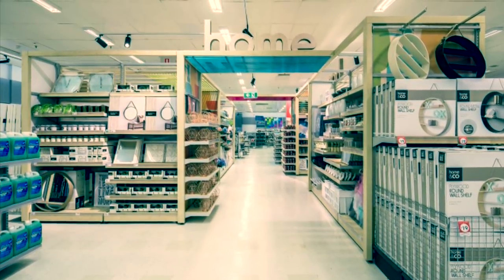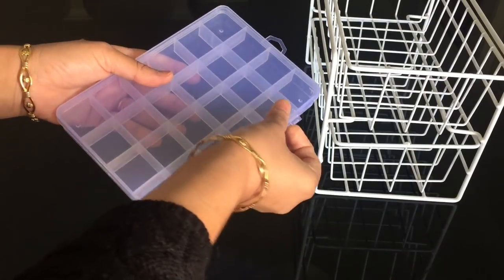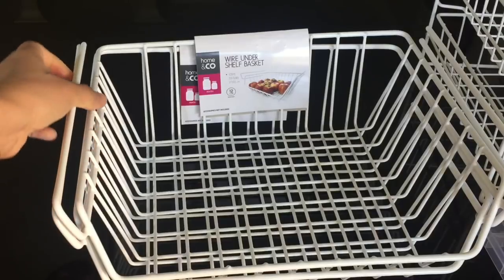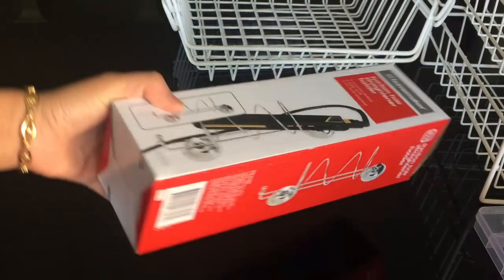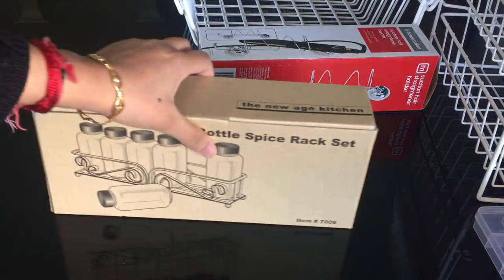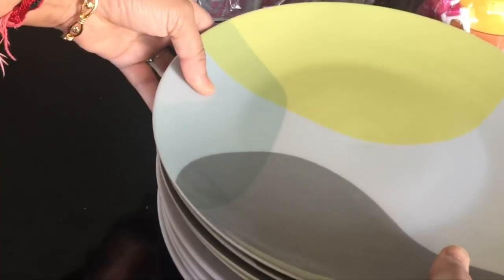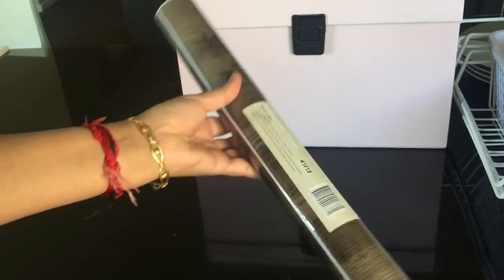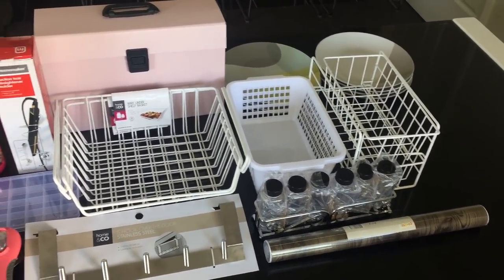Shopping haul for kitchen and home organizers | cheapest kitchen & home organization tips & ideas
In this video I will be showing you my shopping haul for kitchen and home organizers. I will also be sharing the price of these organizers and some tips and ideas to organize your kitchen and home using these cheapest organizers.
I have already given a shopping tour of the store from where I have bought all these organizers.

Links to buy the products shown in this video:
Box with sections
Two tiered pull out organizer
Under shelf basket
Over door hooks
Adhesive vinyl
suction hair straightener holder
Can opener
Silicon cup cake molds
6 set of spice jars ( not the same as mine)
Expandable file organizer

Camera- canon 80D
Iphone 6s
Voice recorder - Zoom H1
Laptop - HP